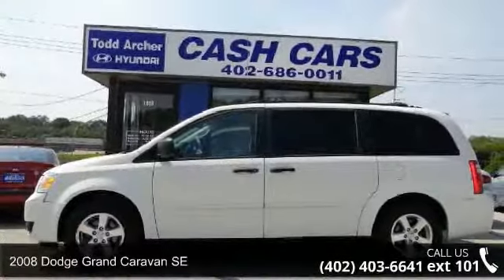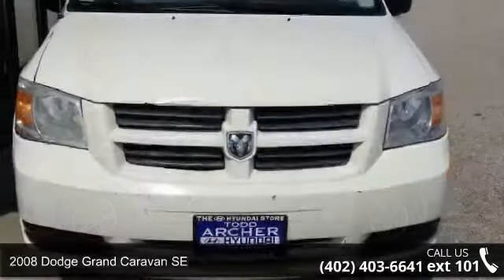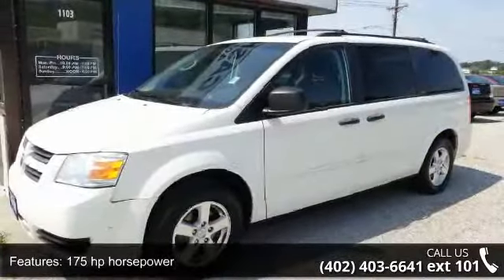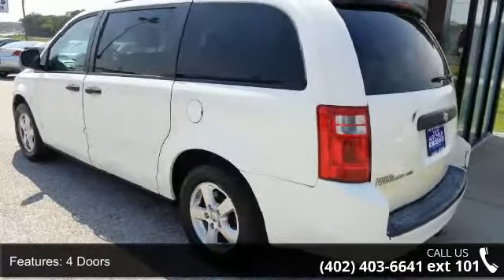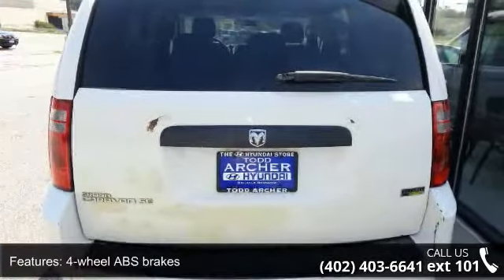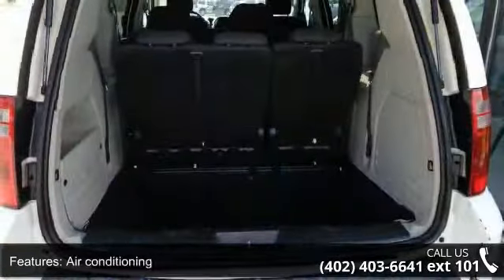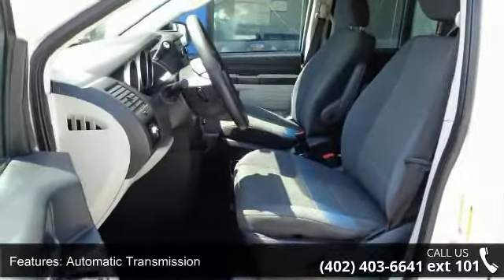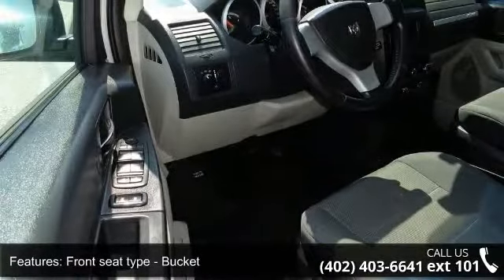2008 Dodge Grand Caravan SE - Todd Archer Hyundai - Belle...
Clean Carfax & Title!! Cloth Seats Power Windows & Locks with Keyless Entry!! Power Seat Dual & Rear Climate Control Cruise Control Hands Free Phone CD Player Auxiliary Input Alloy Wheels!! Setting a new standard for superior ride quality. Easy rider. There is no better time than now to buy this great-looking 2008 Dodge Grand Caravan. Don't let the drumming of road noise wear you down. Bask in the quiet comfort of the cabin of this Dodge Grand Caravan SE. Consumer Guide Minivan Best Buy. And It's Available Today at Todd Archer's Cash Cars Located next to Todd Archer's Hyundai Dealership on Fort Crook Road (by the old Sears building) Bellevue NE.